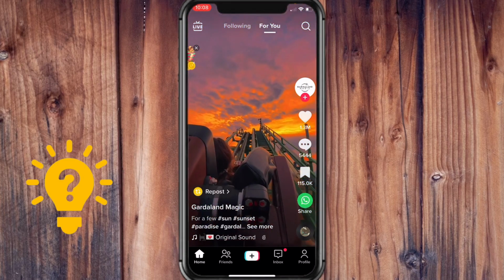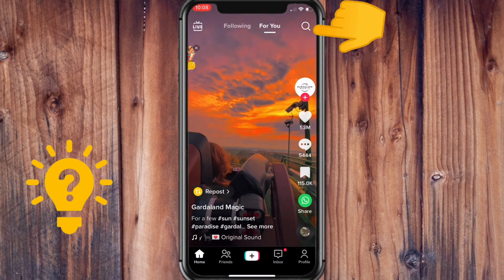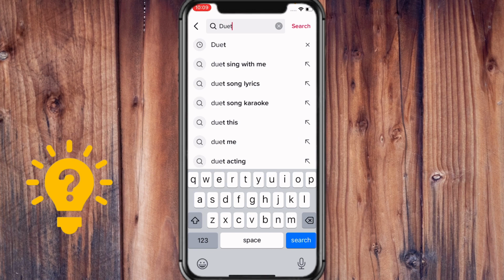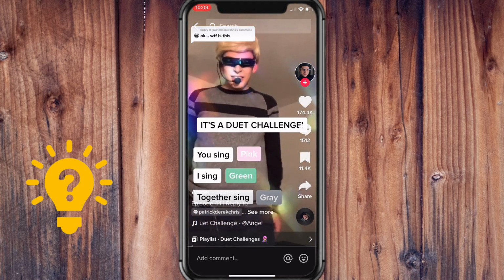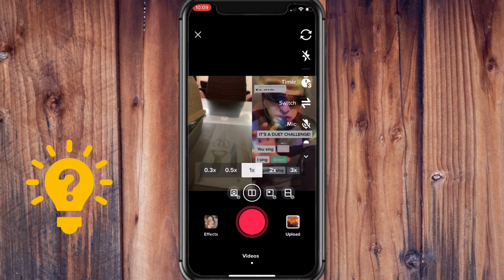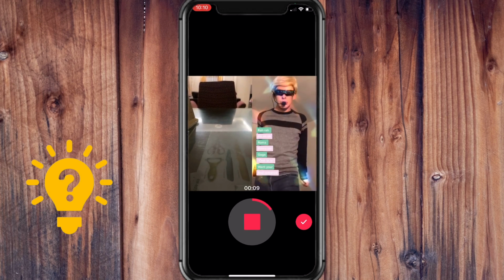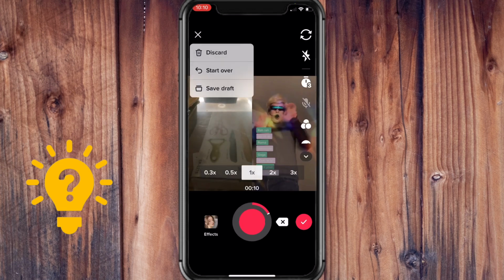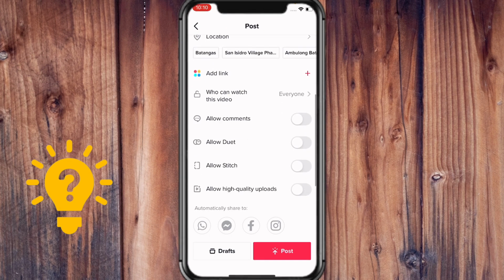How To Create A Tiktok Duet (2023) | Social Tech Insider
In this tutorial video from Instagram, we explain to you the best way to Create A Tiktok Duet In 2023